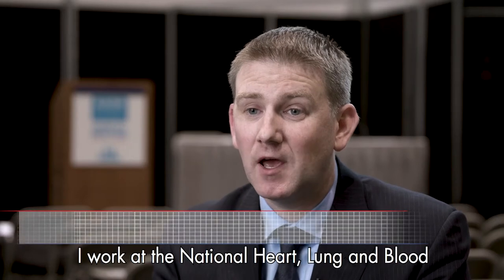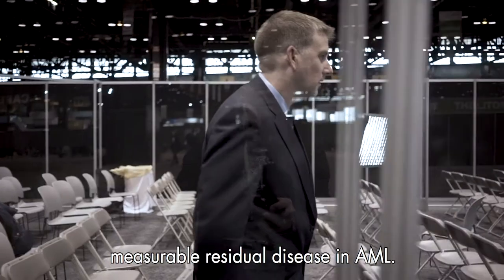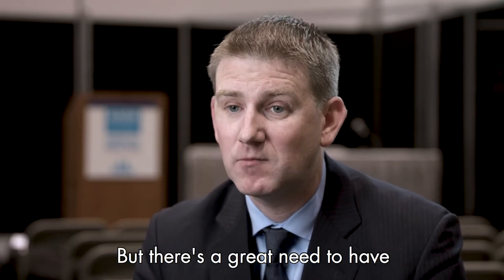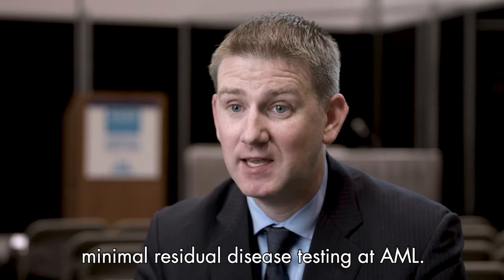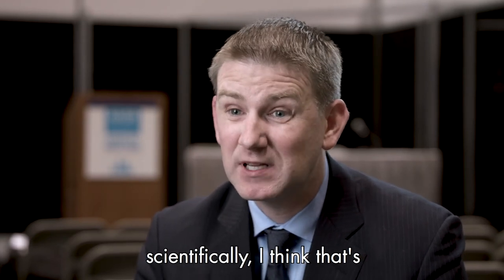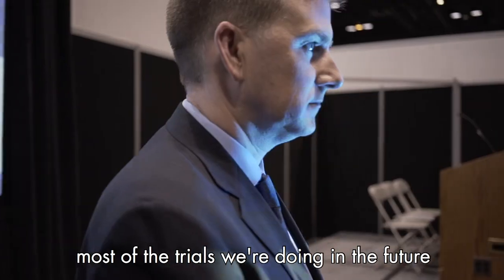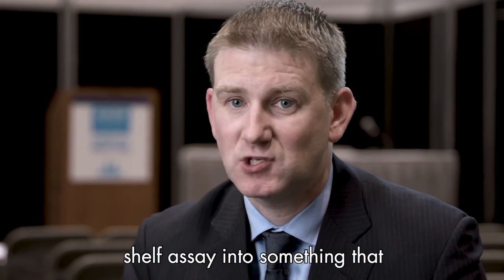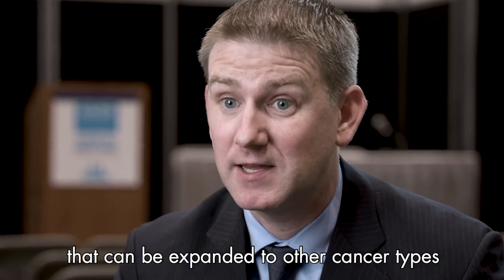AACR 2018 - Christopher Hourigan is unlocking cancer secrets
NIH’s Dr. Chris Hourigan is unlocking cancer's secrets: Watch how he discusses the challenges of measuring residual disease in AML, and how custom QIAseq panels helped to overcome them.